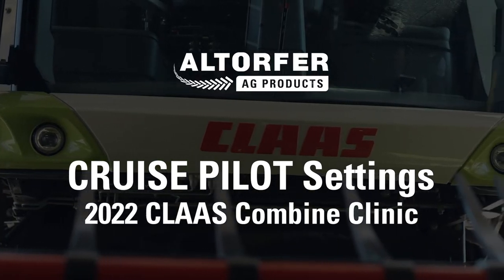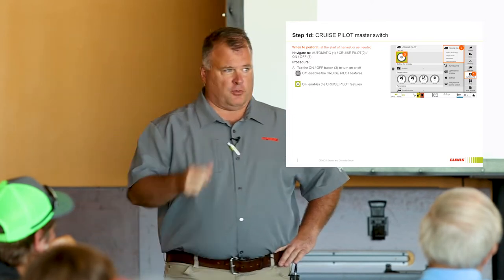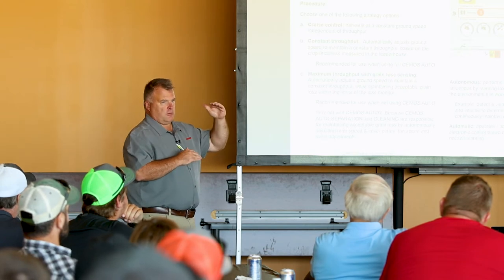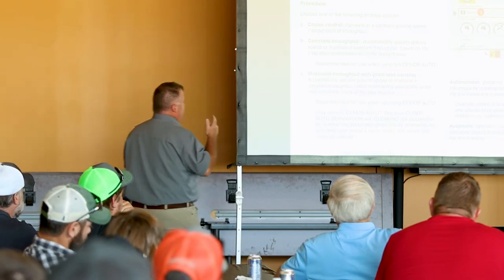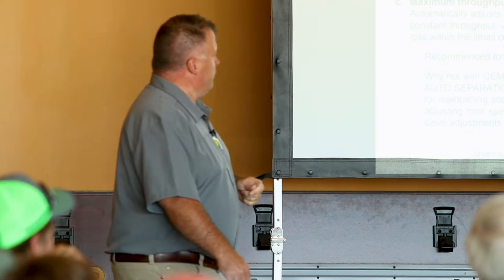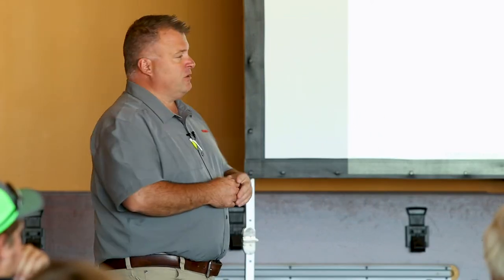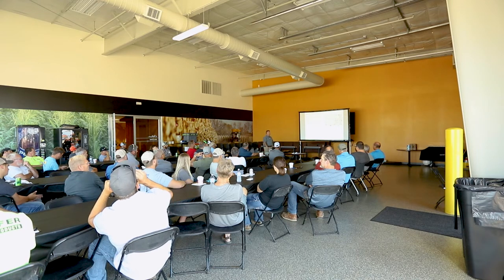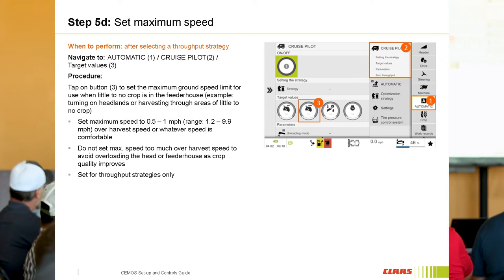CRUISE PILOT Settings | 2022 CLAAS Combine Clinic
Recorded live as part of the Altorfer Ag Products 2022 CLAAS Combine Clinic in West Branch IA on August 4th, 2022.